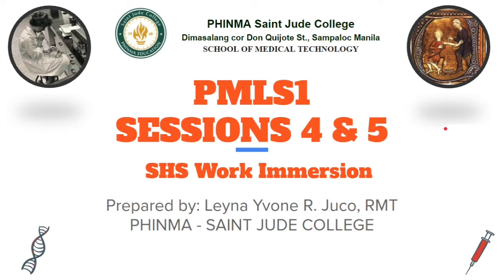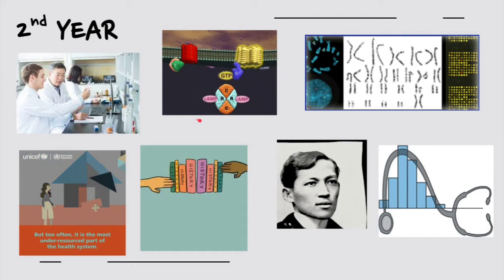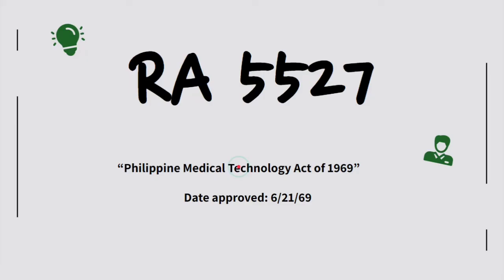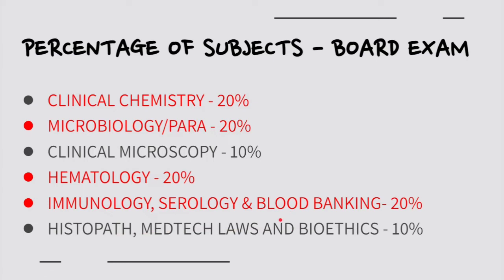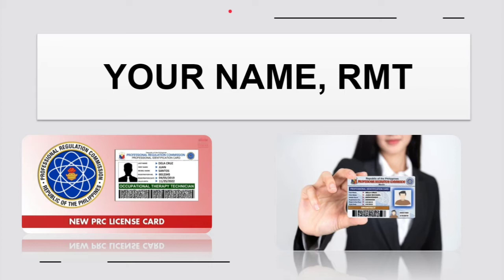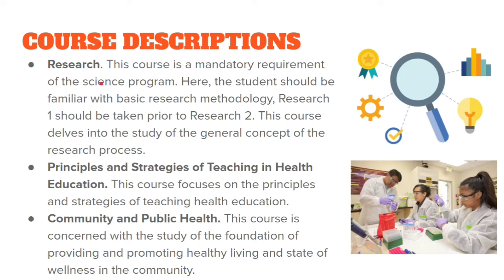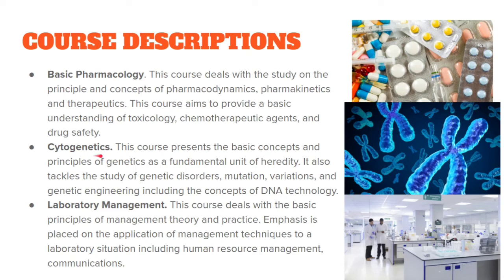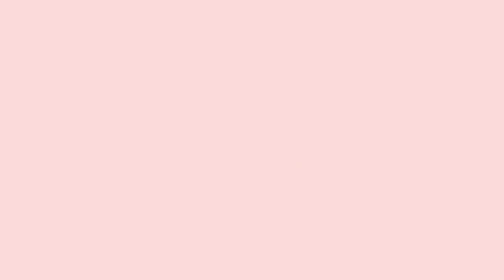SESSION 4: PMLS1 SHS WORK IMMERSION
This video is intended for PHINMA-SJC Work Immersion students